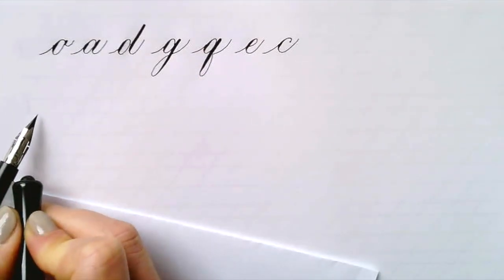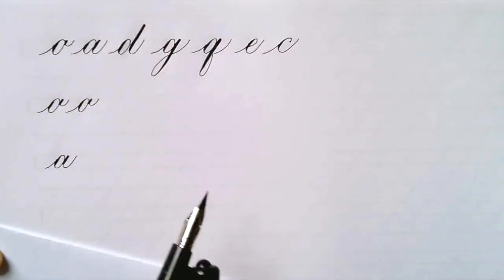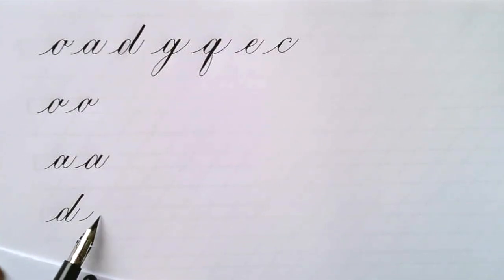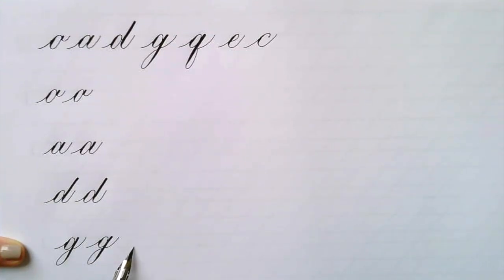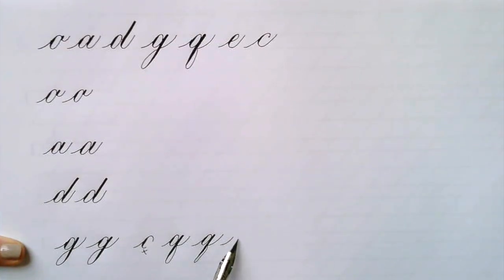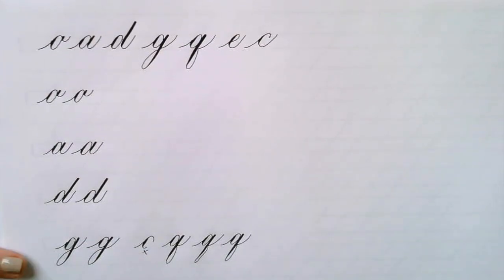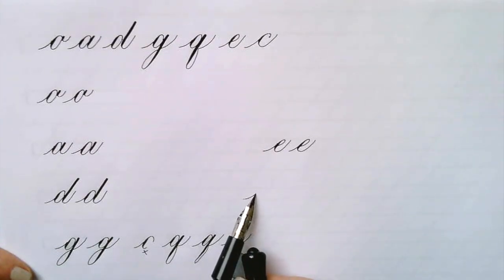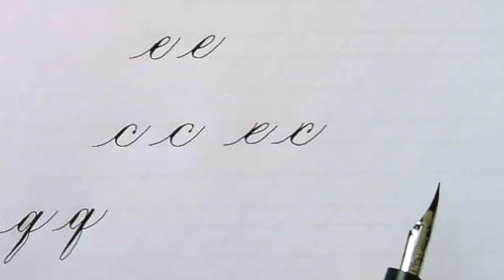Copperplate Lowercase Letters: o a d g q e c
Today we get to write that oval over and over!
Since I've recorded this class, my style has changed quite a bit, so don't worry if yours looks way different. Just keep practicing the transitions from light to thicker strokes, making sure the thickest part is in the middle and the sides are parallel.